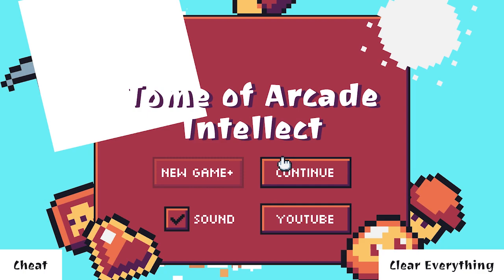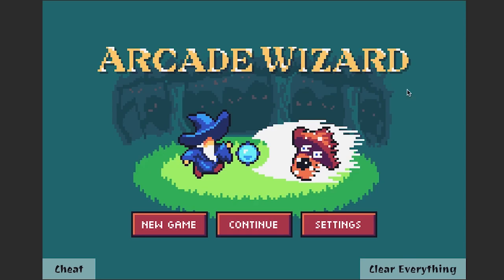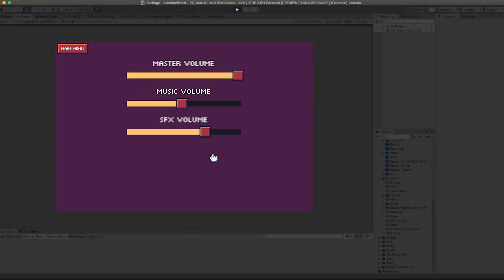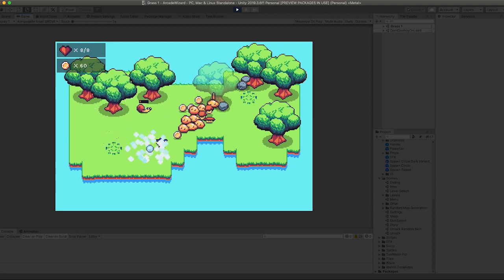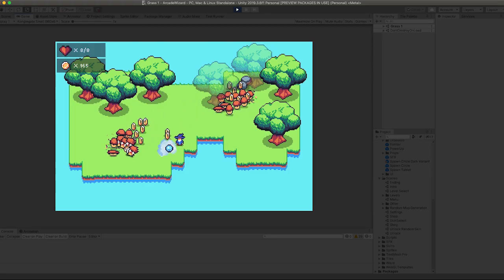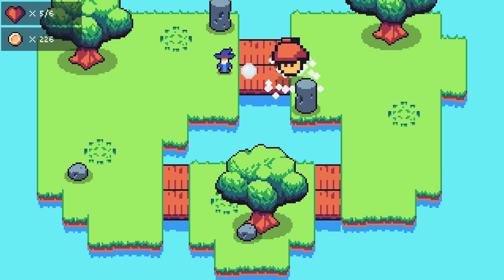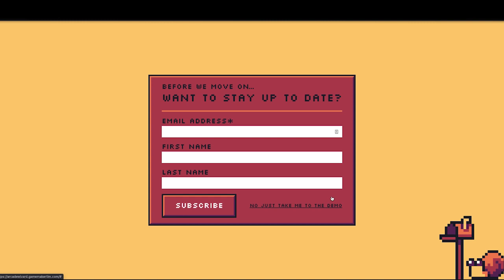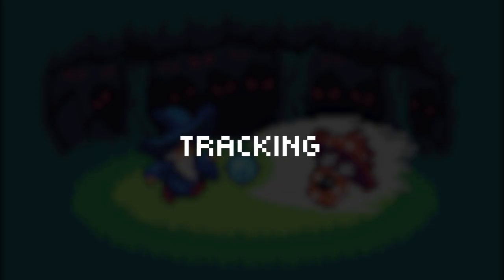Arcade Wizard - Devlog 22: New Logo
In this dev log I redesigned the main menu of the game and added the new logo. I also added a settings page so the player can change the volume settings of the game. The game is getting really close to a beta test release, so be sure to keep an eye on this channel if you want to beta test the game!